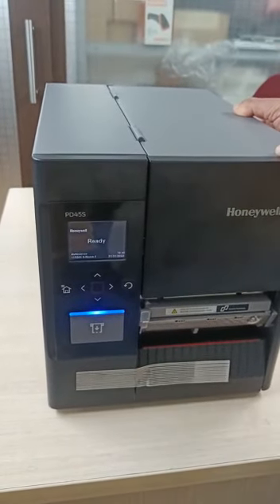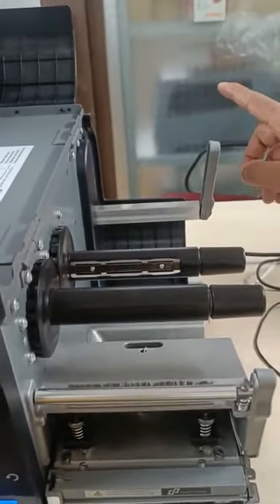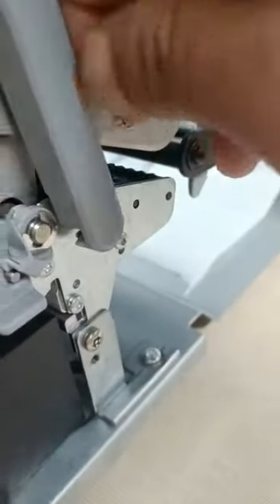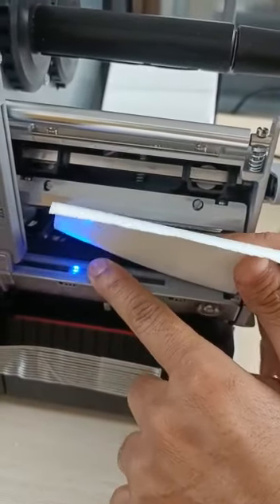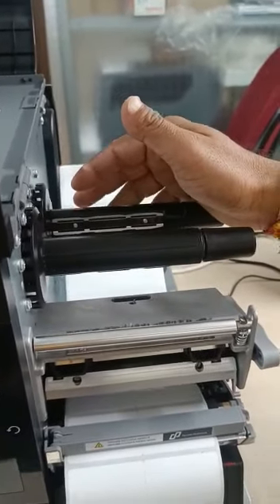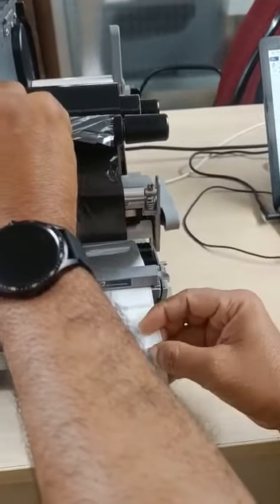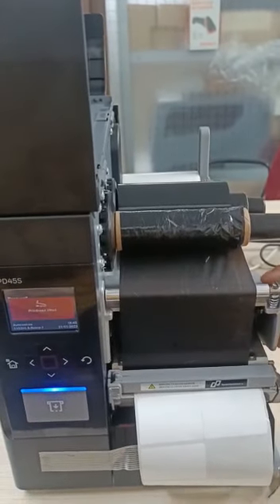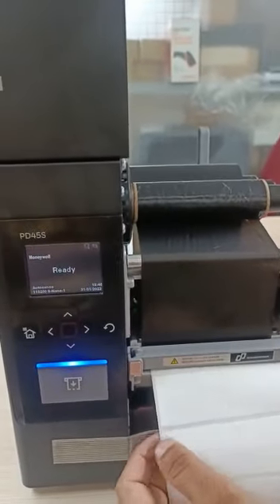Honeywell PD45S Printer